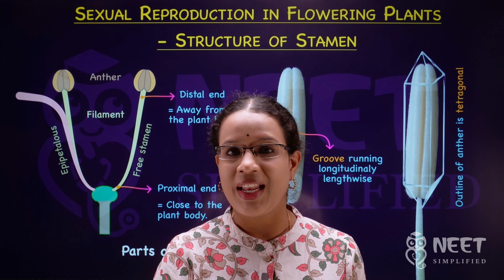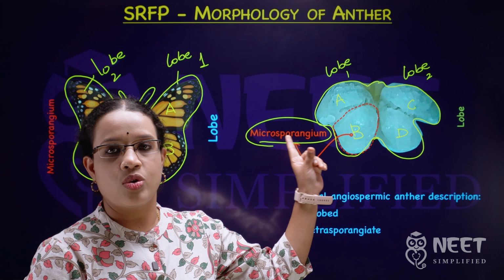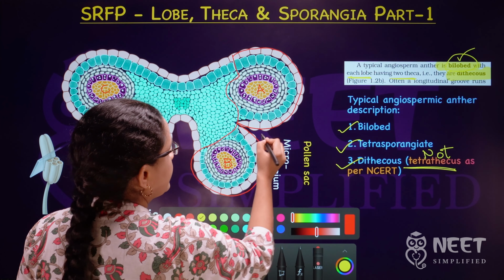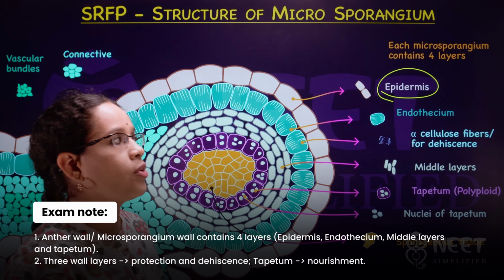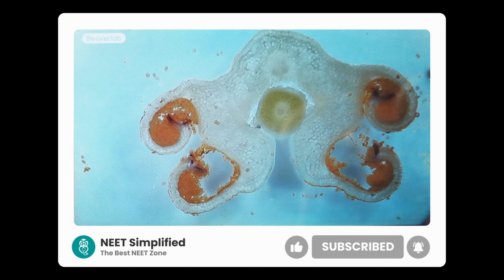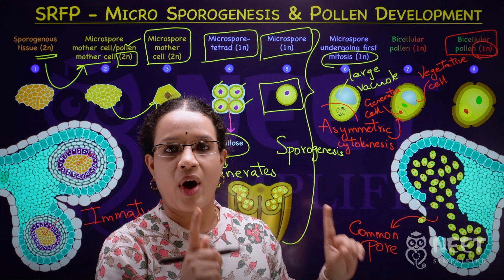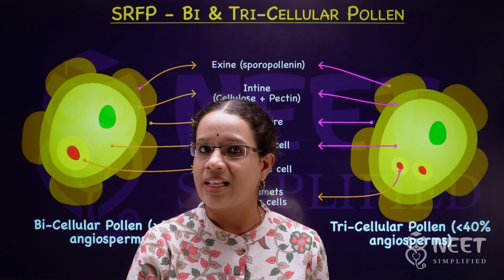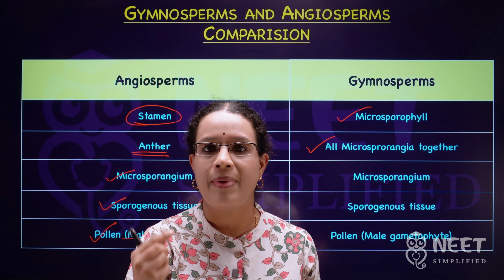Anther & Pollen development Simplified for NEET | With real microscopic images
Unlock the complete NCERT Class 12 explanation of Anther Structure and Pollen Development in one simplified, high-clarity session.This lesson is designed for NEET aspirants across India and GCC countries (UAE, Oman, Qatar, Bahrain, Kuwait, Saudi Arabia) who study from the NCERT syllabus and want absolute clarity for high-scoring topics.

In this class, we decode every important term—lobe, theca, microsporangium, pollen sac, microspore mother cell, tetrad formation, tapetum, and asymmetric division—exactly as NCERT expects you to understand them.

No confusion. No overloading. Just clean logic and clear diagrams.
If you’ve ever struggled with lobe vs theca, anther layers, or microsporogenesis, this session fixes those NCERT confusions permanently.By the end of the video, you will understand:
✅ How the anther is organized: lobe, theca & four microsporangia
✅ All four layers of the microsporangium (epidermis to tapetum)
✅ The complete microsporogenesis process step-by-step
✅ How pollen grains form (bicellular + tricellular stages)
✅ The full NCERT flow from microsporangium → microspore → pollen grain

This class uses simple analogies, neat diagrams, and real teaching visuals to make everything easy to remember—perfect for NEET and board exams.

⏱️ Timestamps
00:00 – Welcome
00:38 – NCERT overview of anther
01:53 – Lobe, theca, microsporangium & Pollen sac (confusion removed)
09:05 – Layers of microsporangium explained | Structure of Microscosporangium
11:20 – Microscopic view of Anther & Pollen Sacs
14:21 – Microsporogenesis (MMC → microspores)
15:26 – Pollen Development
17:23 – Cake analogy for Asymmetric division
20:50 – Bicellular vs tricellular pollen
22:53 – male reproductive structure comparision b/n Gymnosperms and Angiosperms

Class 12 Biology students in India & GCC (UAE, Qatar, Oman, Bahrain, Kuwait, Saudi Arabia)
CBSE/NCERT-based Indian schools in Gulf countries
Students preparing for medical entrance exams outside India
Teachers and PGT/TGT aspirants seeking accurate NCERT explanations

🎯 Why This Lesson Helps You Score Higher
One NCERT diagram in this chapter causes more confusion than the entire topic.This class cuts through that confusion using simple reasoning and clean visuals so you can score full marks in this chapter.

NEET Simplified is here to support every student preparing from the NCERT curriculum—whether you are in India or studying abroad in GCC countries.